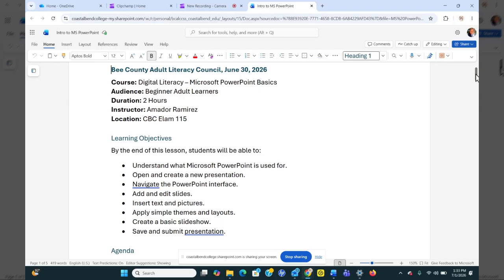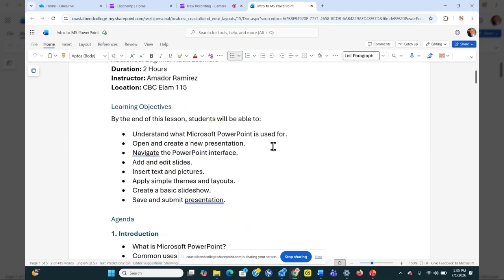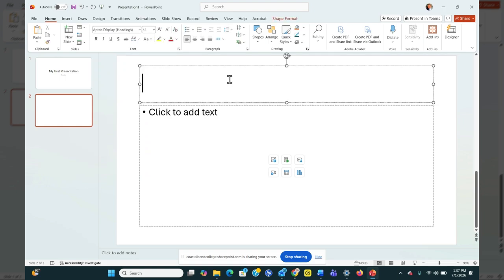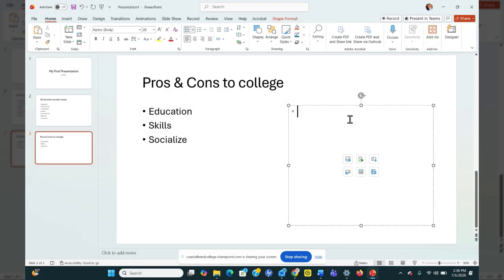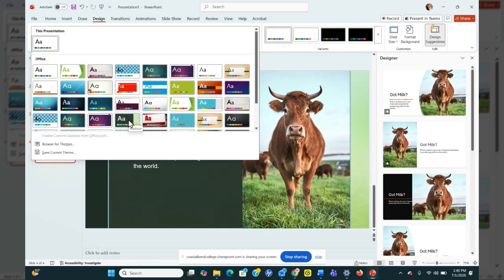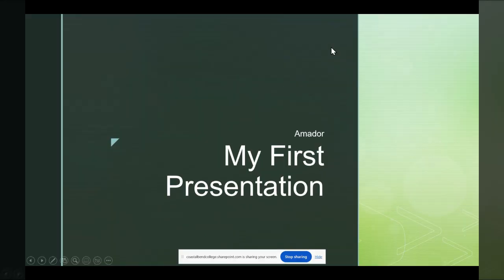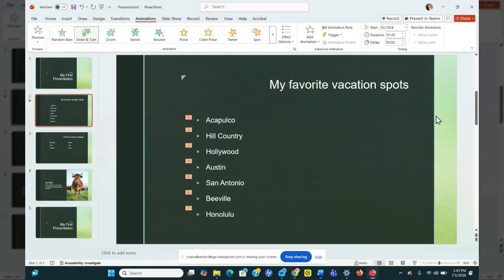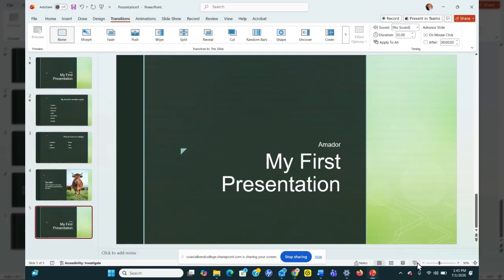MS PowerPoint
MS PowerPoint, July 1, 2026